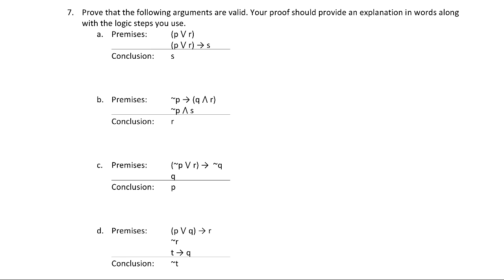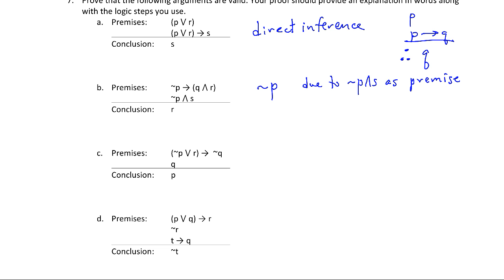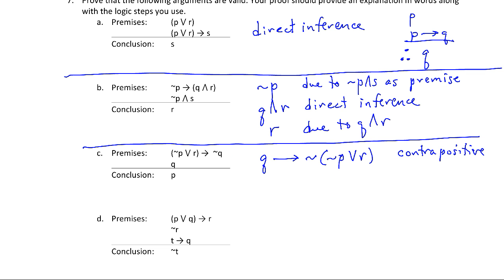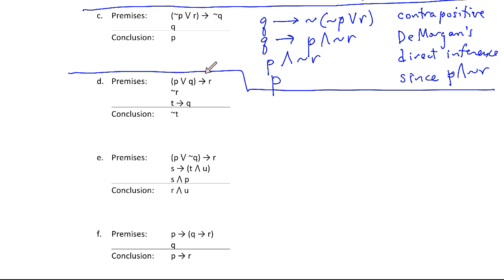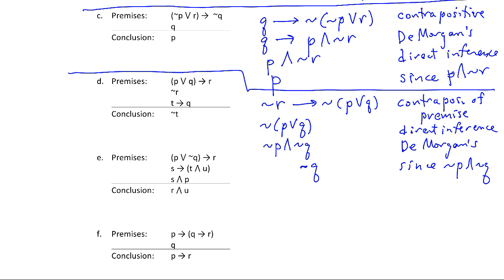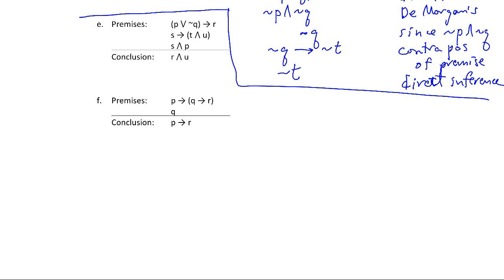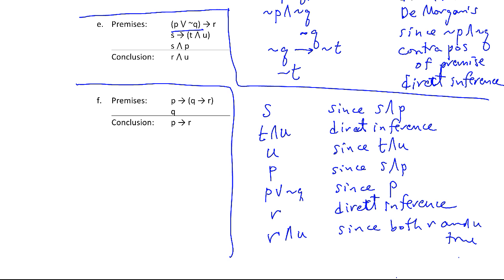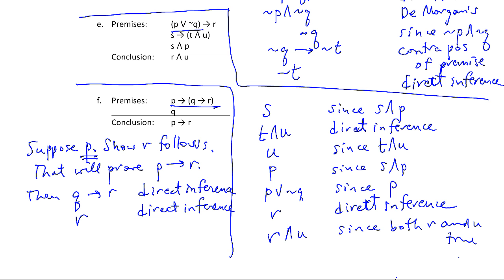Logical Arguments Ex01